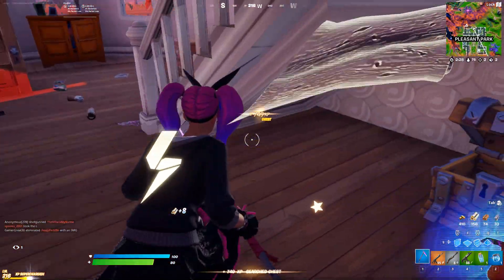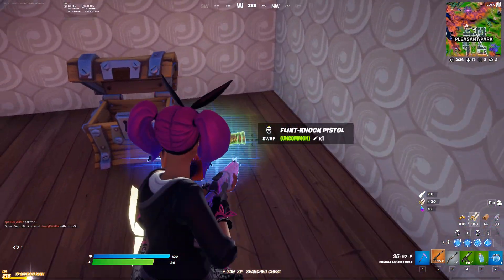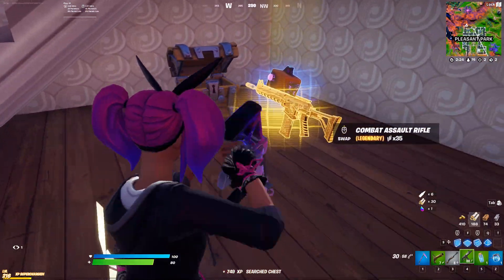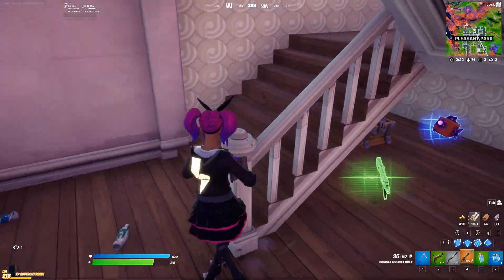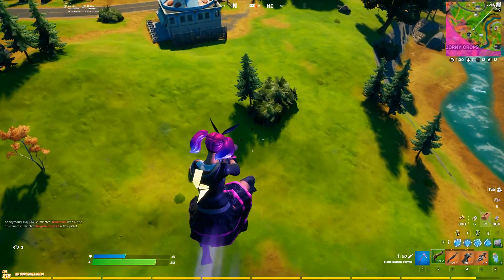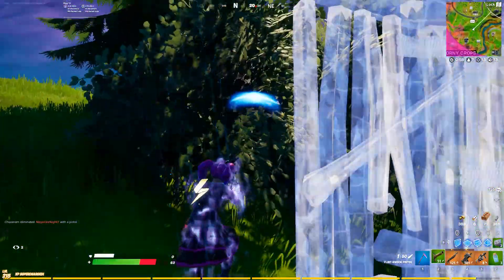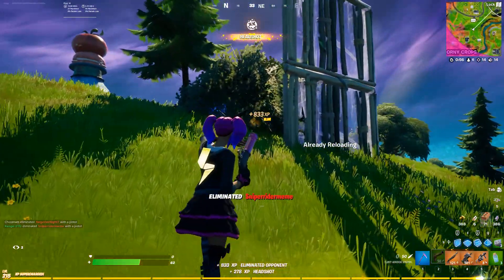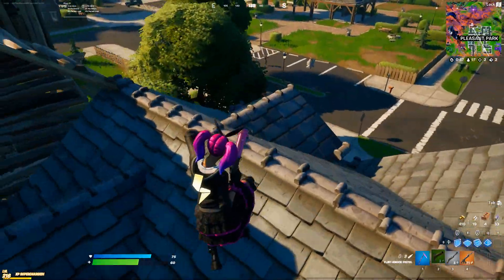THE FLINT-KNOCK PISTOL IS UNVAULTED IN FORTNITE (Locations)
The flint-knock pistol won the vote and has been unvaulted in Fortnite!